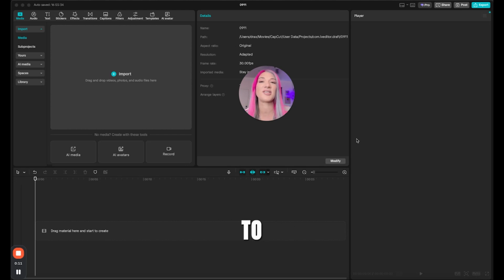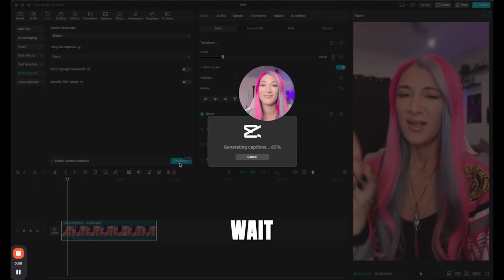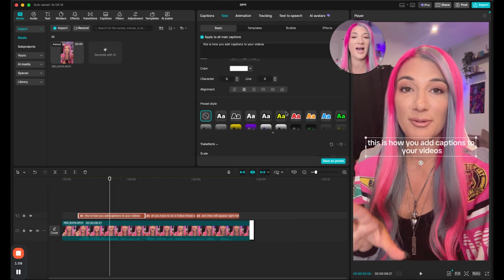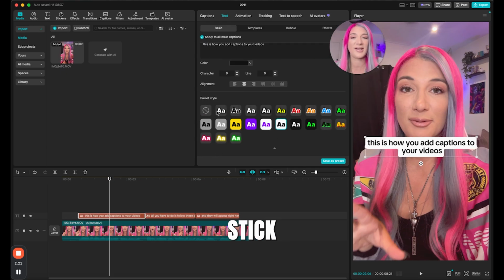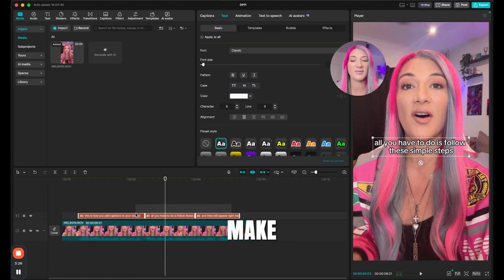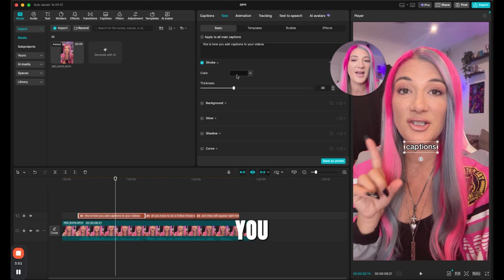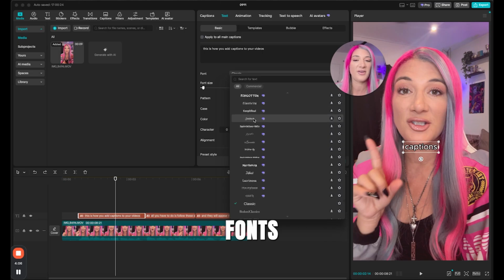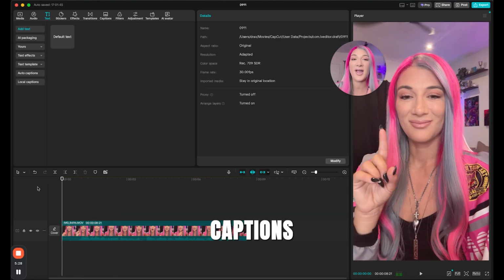How To Add Captions To Your Videos On CapCut (Desktop App)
Quickly learn how to add captions to your videos with this simple CapCut tutorial using the CapCut desktop app! This video shows you how to import your video, and use the auto caption in capcut feature for easy video editing. Start to how to add captions in capcut like a pro with this simple trick!

🎥 DRAX Social | Helping Brands Break the Internet
🚀 We help brands + creators go viral with short-form and long form content.

💬 Drop a comment – I reply to everyone!